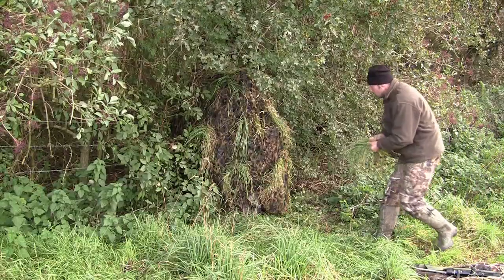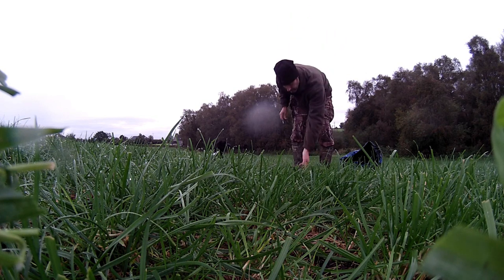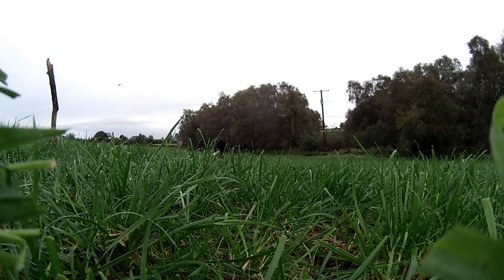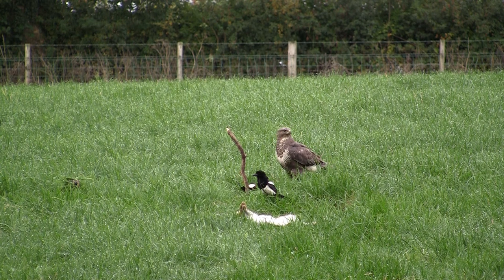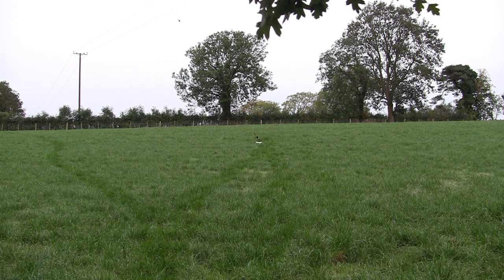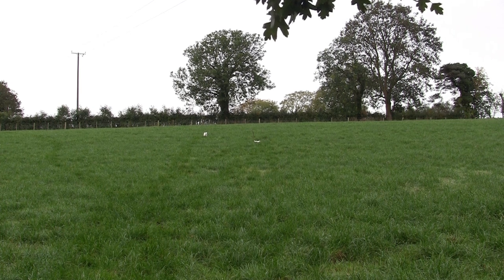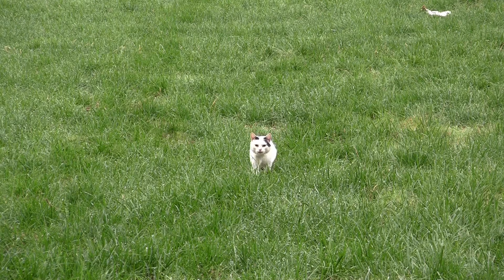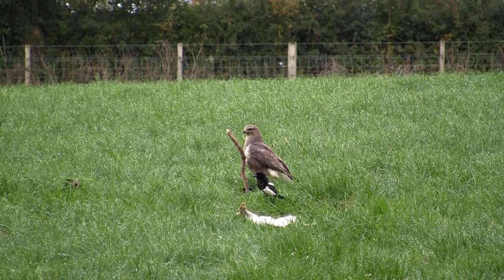Air Rifle Hunting, Buzzards Do Love Their Magpies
Not every hunt goes to plan and this is one of them.
Rifle, BSA Superten .22cal 15ft/lb John Bowkett Blueprinted
Scope, Nikko Stirling Targetmaster 4-16x44
Pellet, JSB Exact 15.9 grain
The Bush Chair Hide